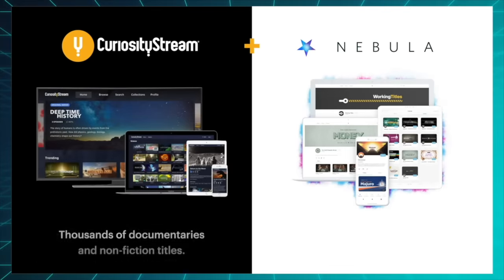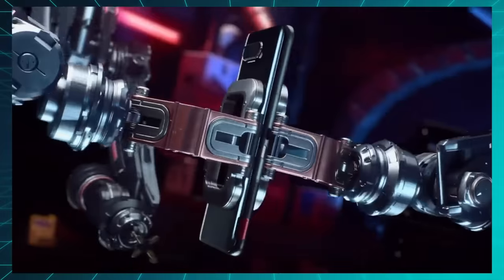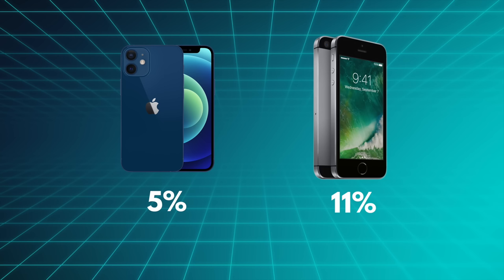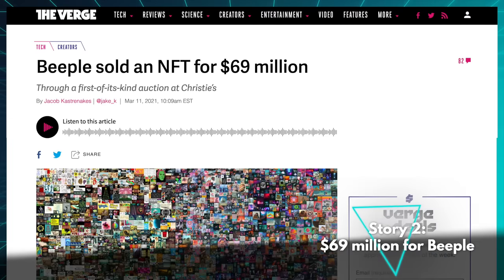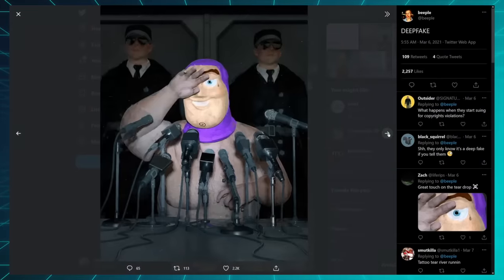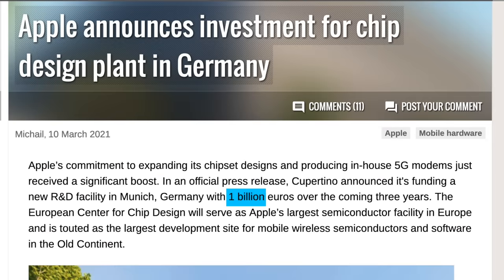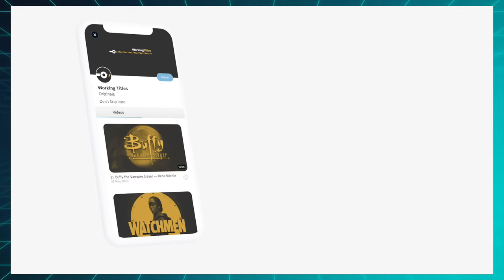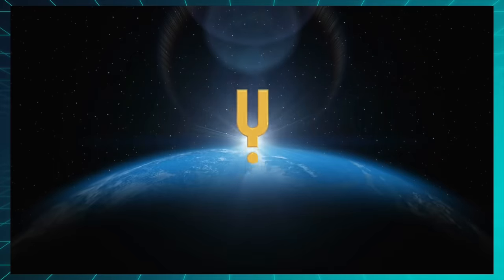Goodbye, tiny phones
This week, we finally say goodbye to small phones and the iPhone 12 Mini in particular, Beeple makes $69 million from NFTs (nice), and Apple builds a new 5G facility in Munich.

The Friday Checkout - Episode 38

Quiz (should open either in the Android app or on the web depending on what device you're on!)

►►► Other TechAltar links ◄◄◄

0:00 Intro
0:37 Release Highlights
2:00 Small phones, mini sales
4:49 Digital art
7:13 Apple 5G facility